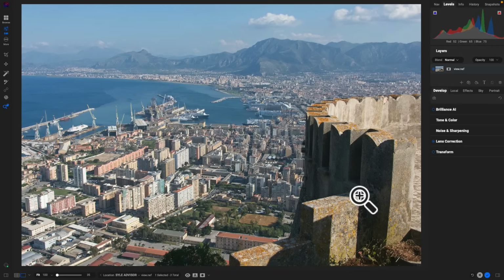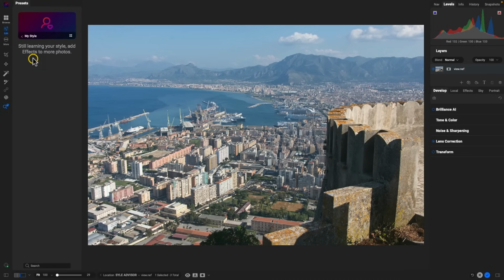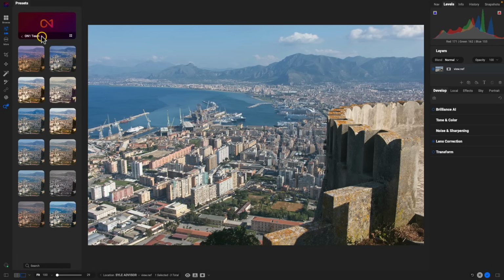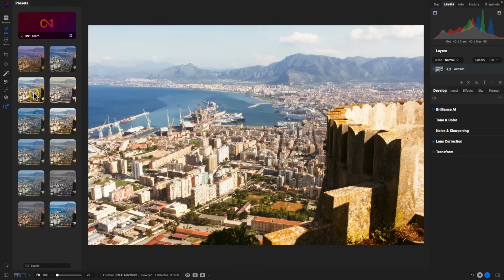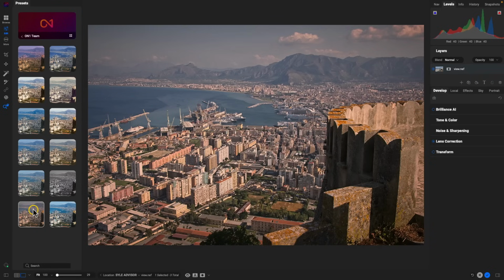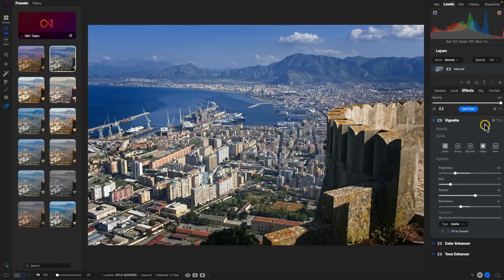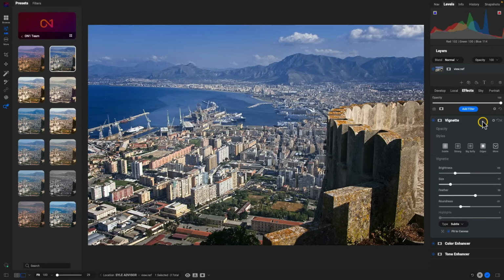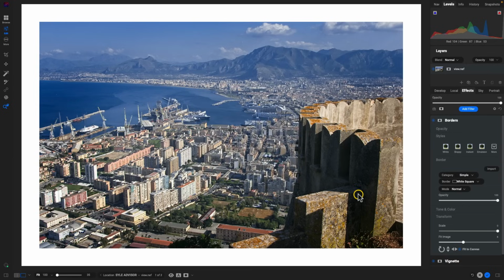Style Your Photos Like a Pro with the AI Style Advisor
Take a look at the all-new AI Style Advisor inside of ON1 Photo RAW 2024. Style Advisor identifies subjects and scenery in your photograph and suggests presets that look great on that type of imagery. It’s easy to use and can quickly transform your photo into the perfect edit!

About ON1

Our Mission